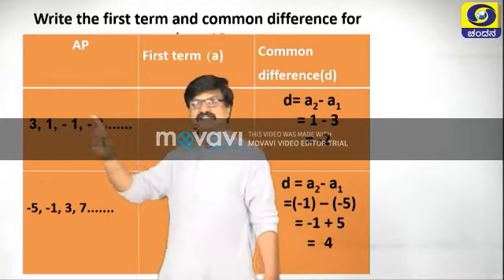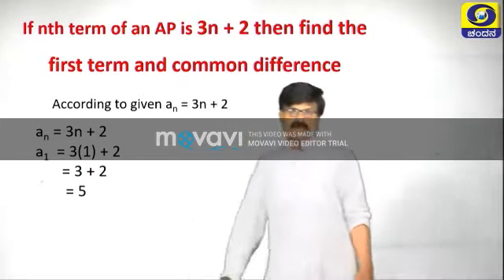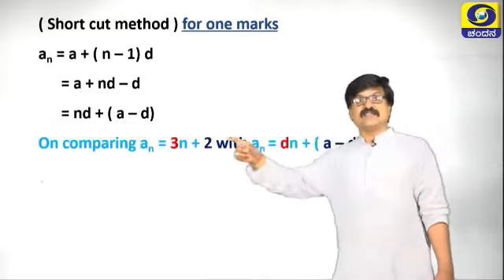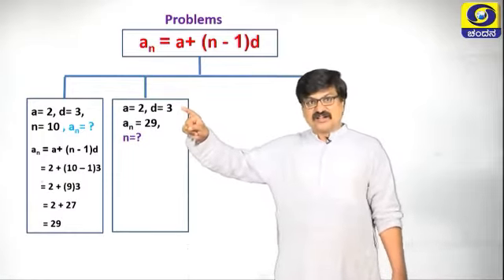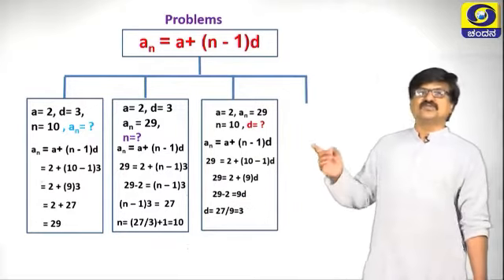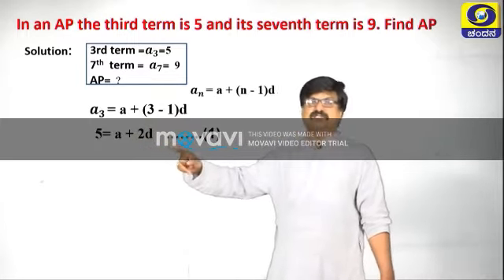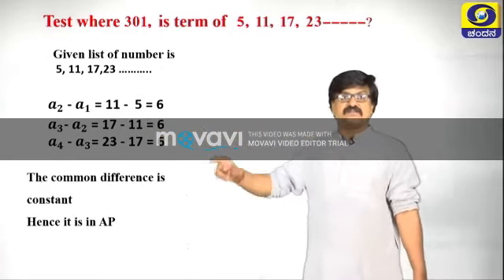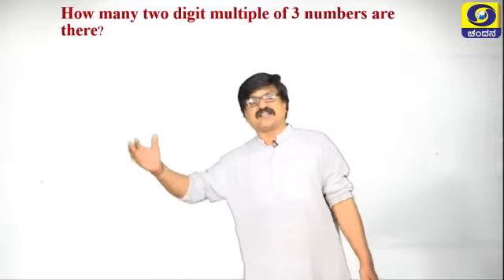Appaji Gurukula School SSLC Classes Chapter No 1 Arithmetic Progressions Part 2